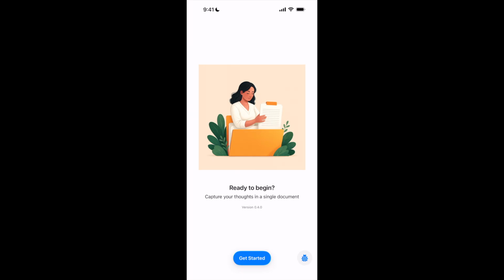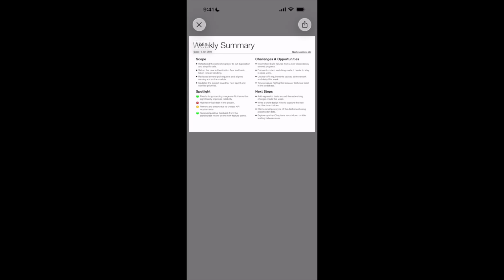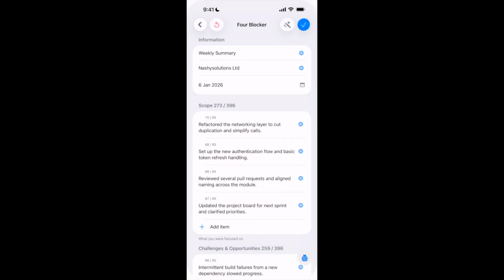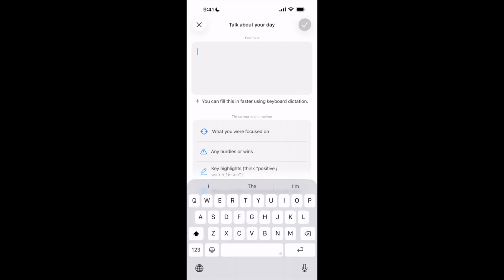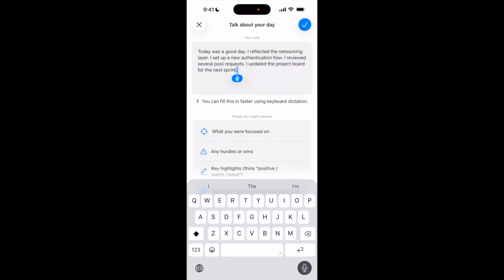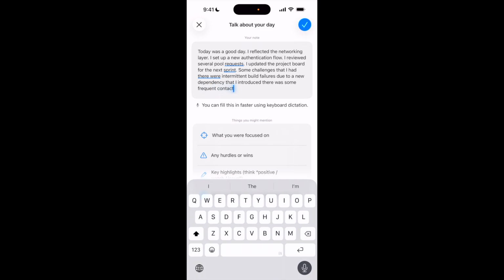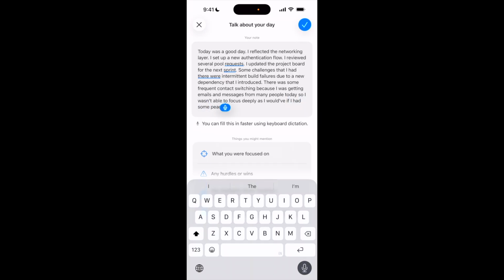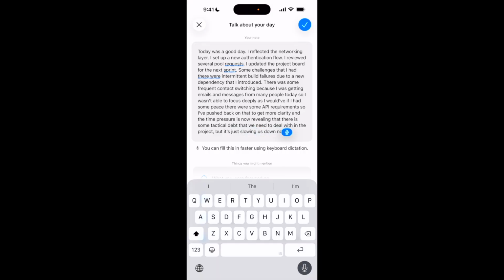Four Blocker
Demo of an App I built over the Christmas period.